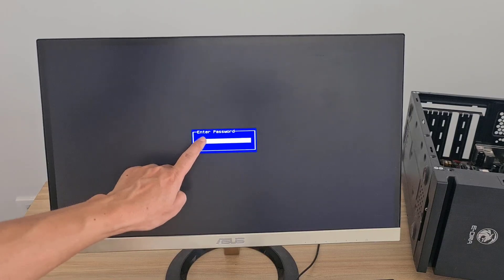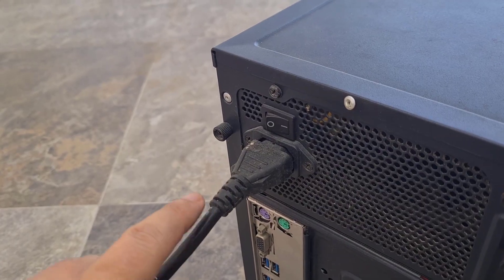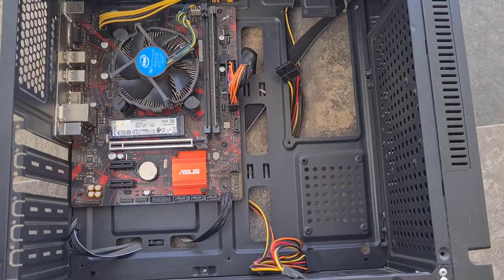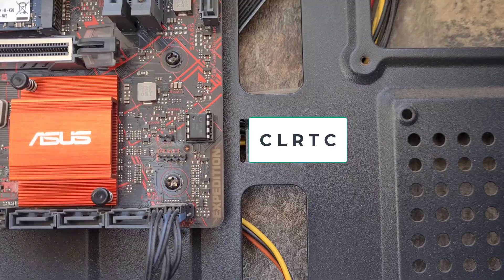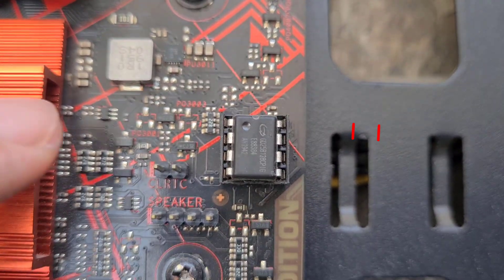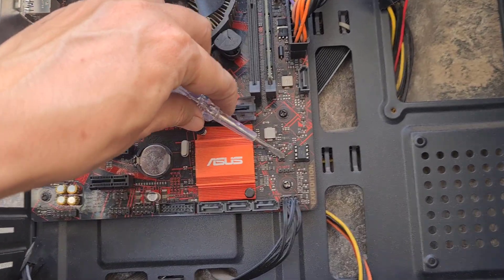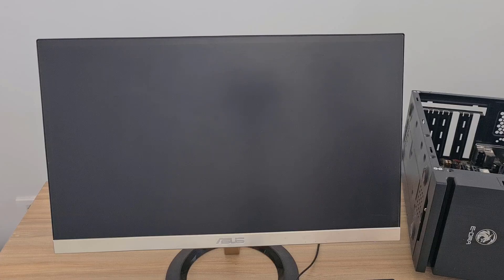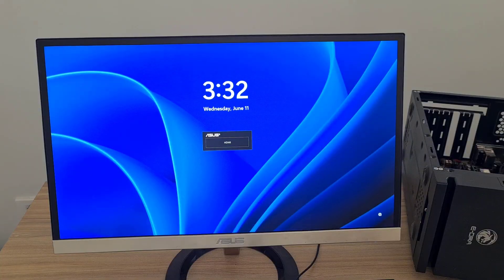ASUS : Remove Forgotten BIOS Password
Instructions on how to clear CMOS on Asus motherboard to remove forgotten password